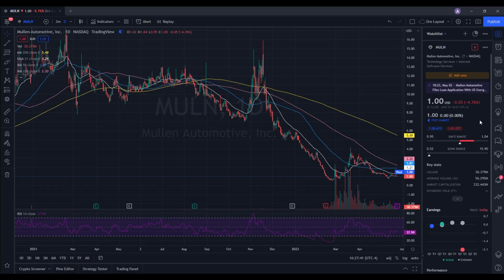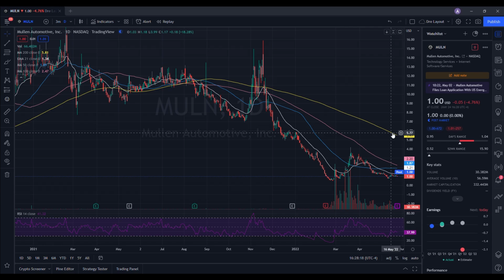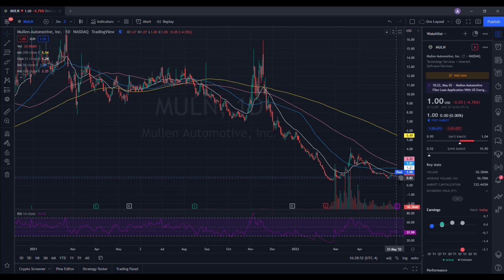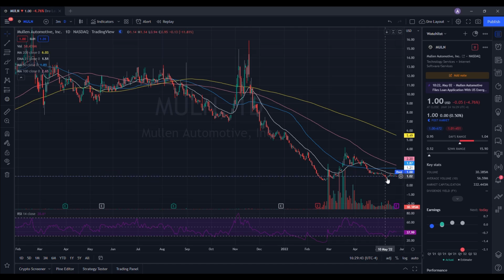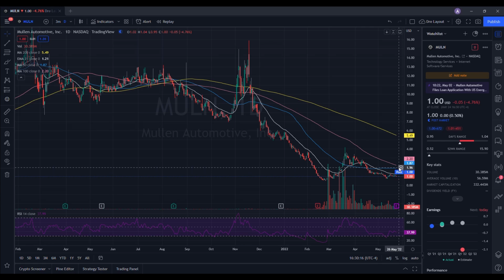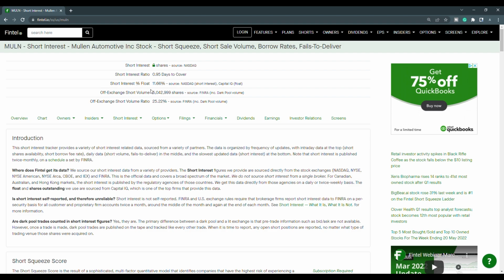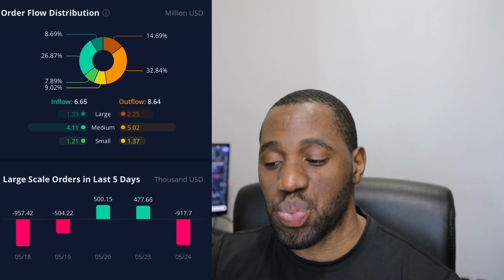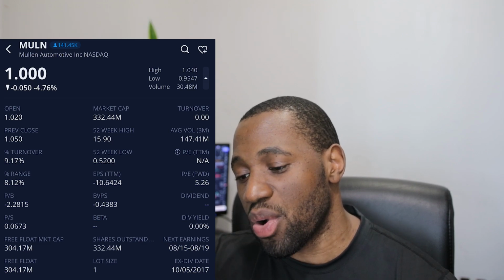MULN STOCK (Mullen Automotive) | Trading Strategy For Wednesday!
See timestamps below:
00:00 - Intro
00:23 - Agenda
01:12 - Technical analysis & price predictions
03:47 - Short interest update
04:35 - Order flow data (buying vs selling)
06:03 - Final thoughts and more details